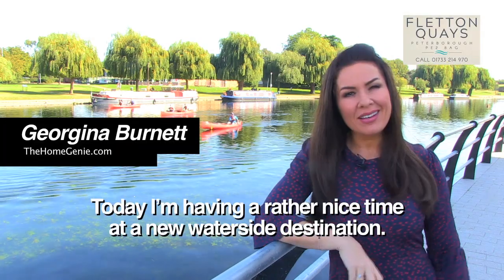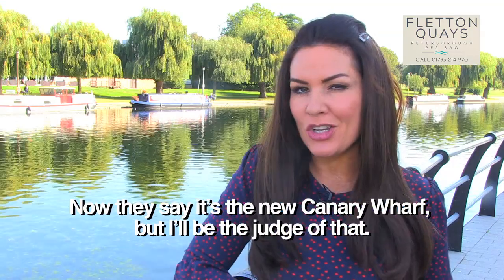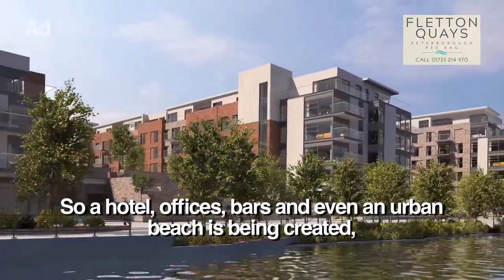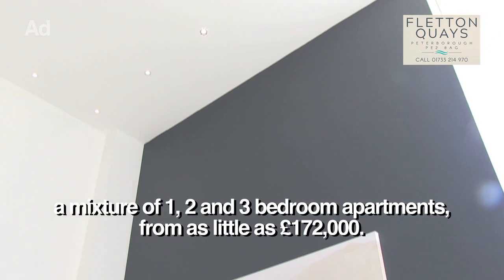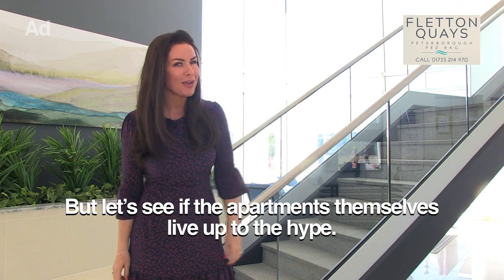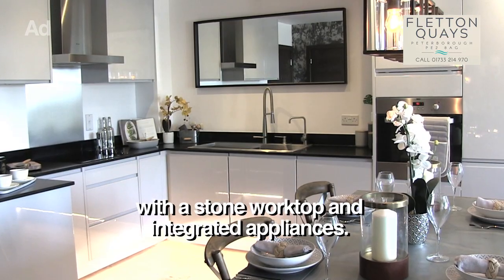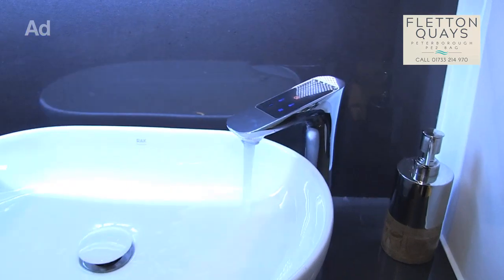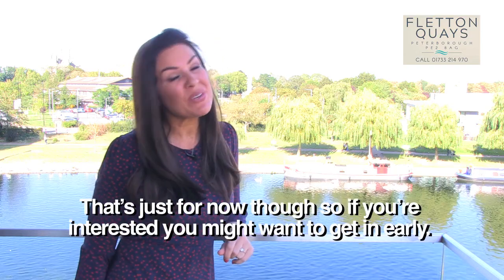Peterborough Apartments at Fletton Quays by Weston Homes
Georgina Burnett aka The Home Genie explores Weston homes' new waterside apartments development 'Fletton Quays' in Peterborough.